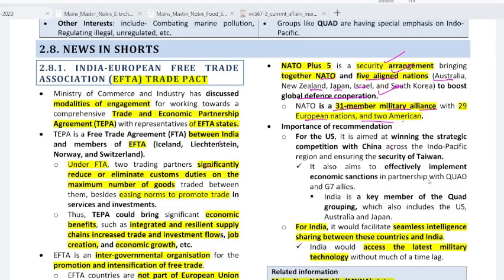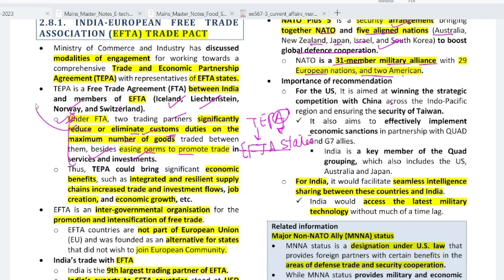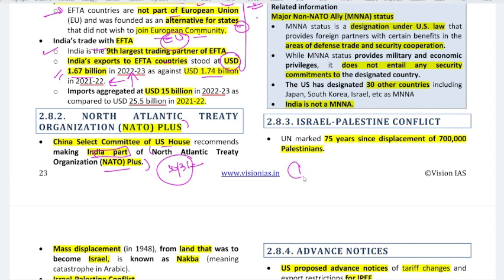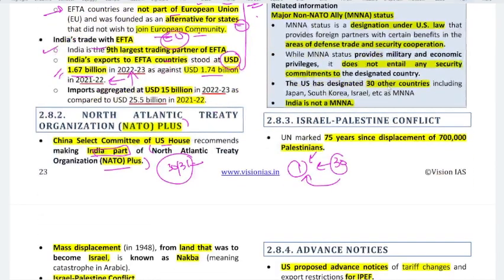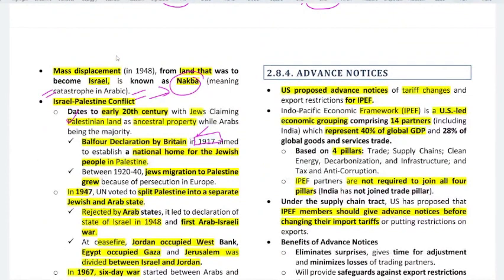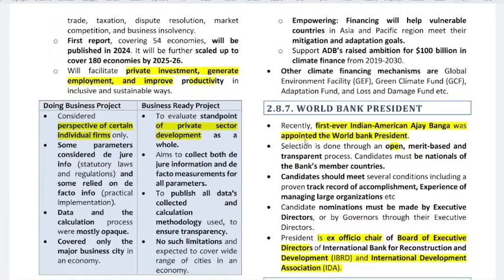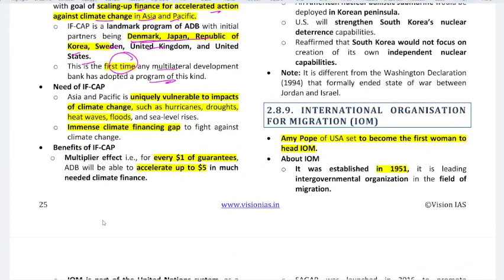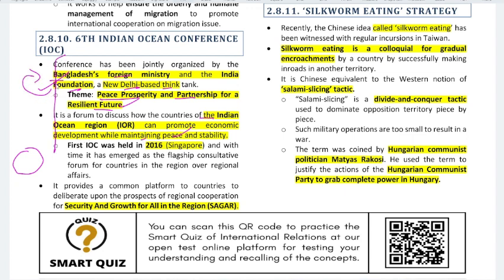Vision IAS monthly magazine May 2023(IR Part 2)~Vision IAS Monthly Current Affairs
Tools Used:

Samsung Laptop
Writing Pad
Laxmikant latest edition